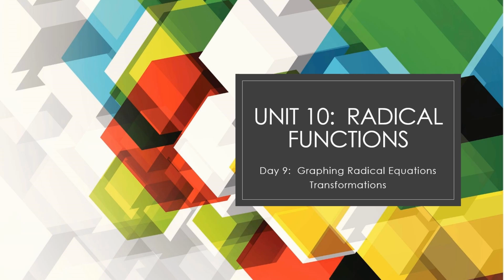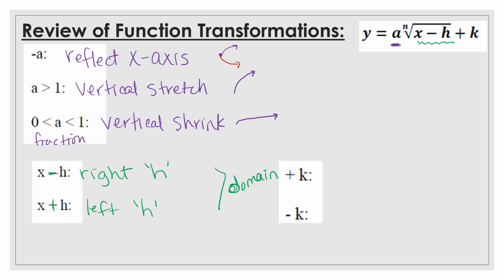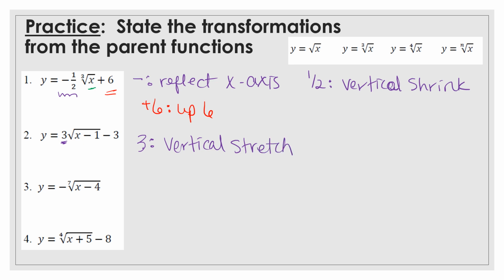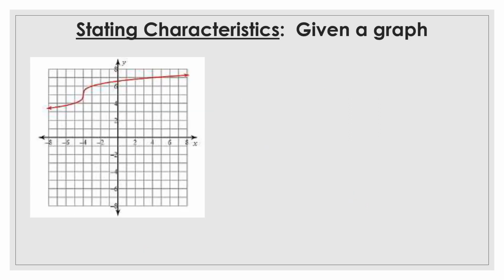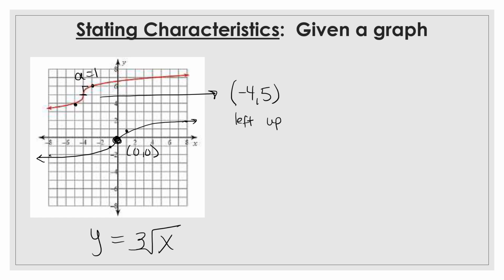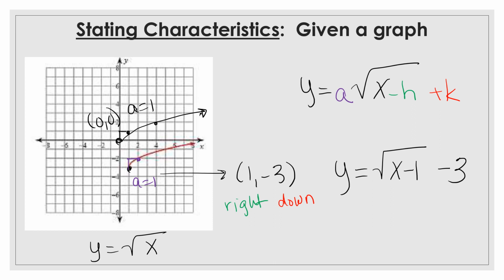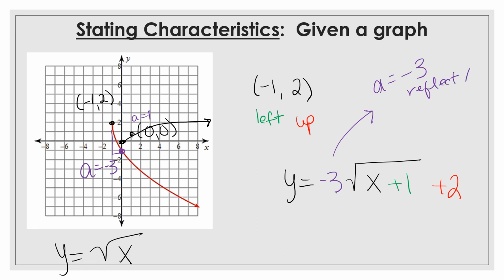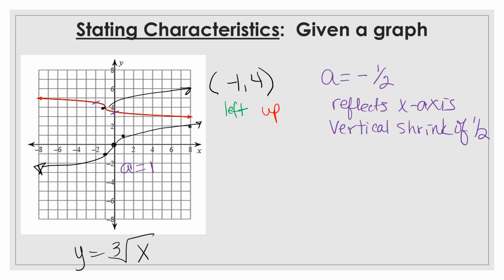Day 9 Transformations of Radical Equations Video